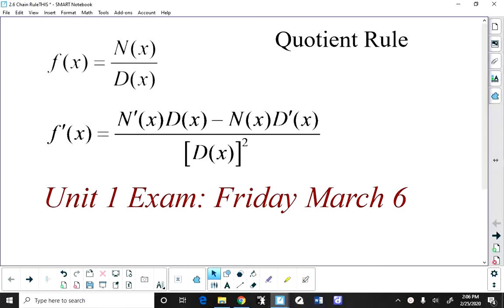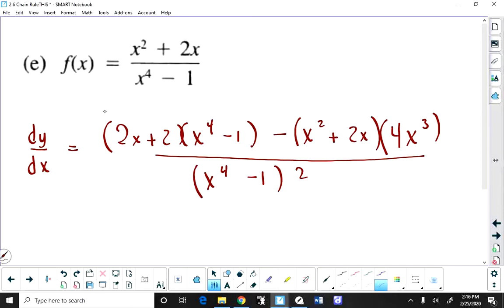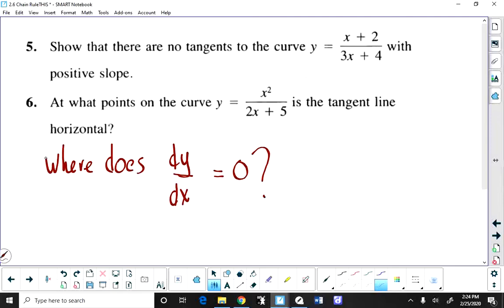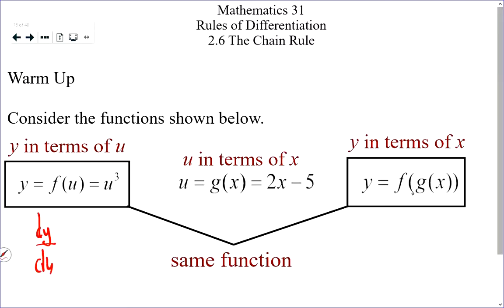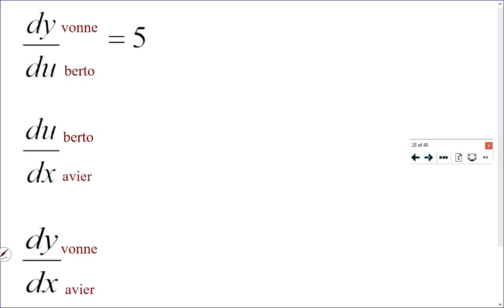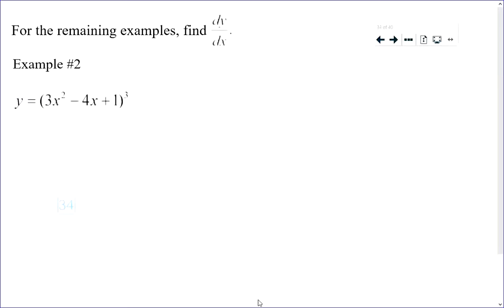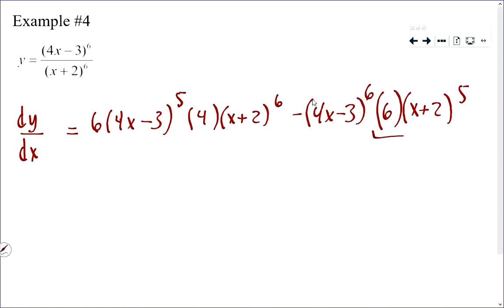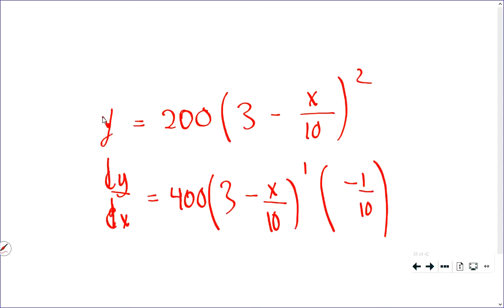Math 31 Lesson 2.6 (The Chain Rule)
In this video I go over the the assigned problems from the previous lesson (the quotient rule), and explain and use the chain rule. The chain rule lesson starts at 22:48.